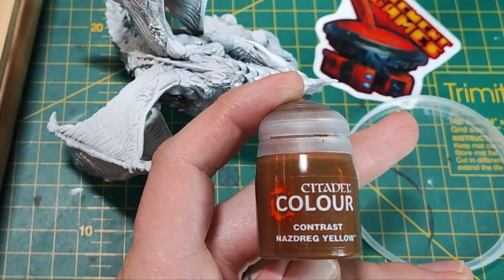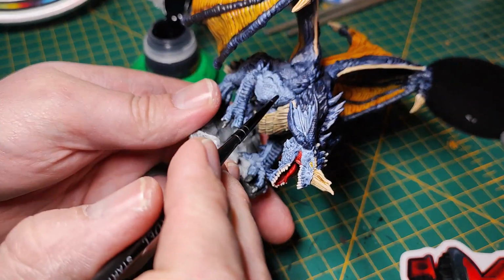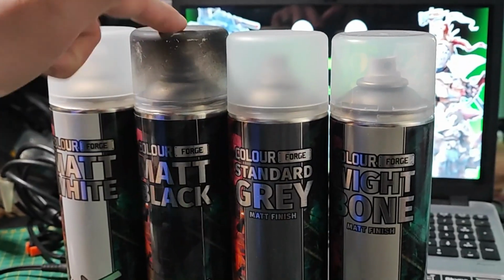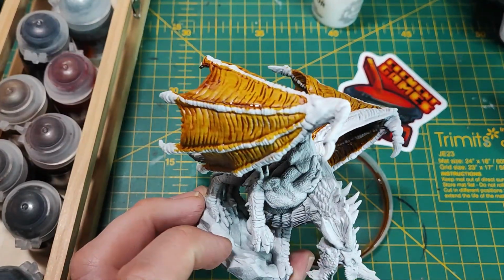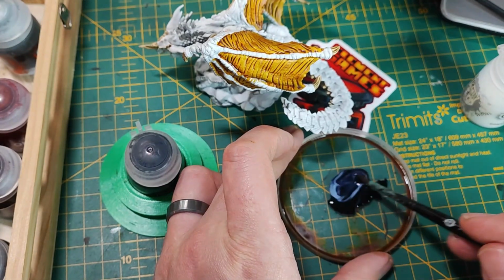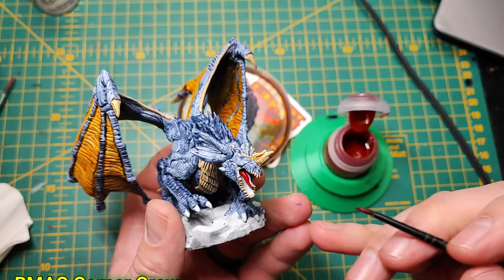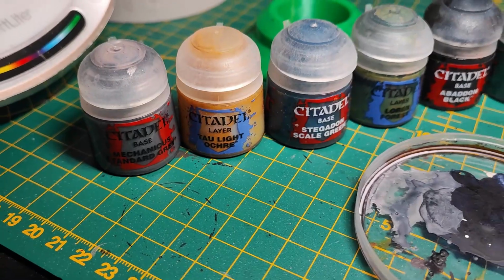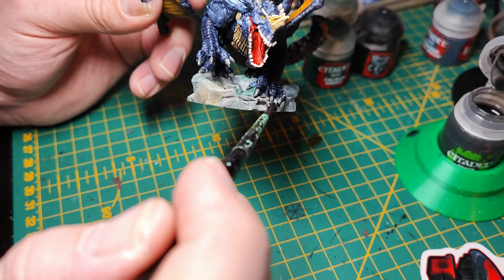Slap Chop Sucks! (If you ignore this advice)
🔴Grab your spray paints right here!

🟣And come say hello in our Discord server!

🟠For anything else, check out Elemental Games for discounts here!